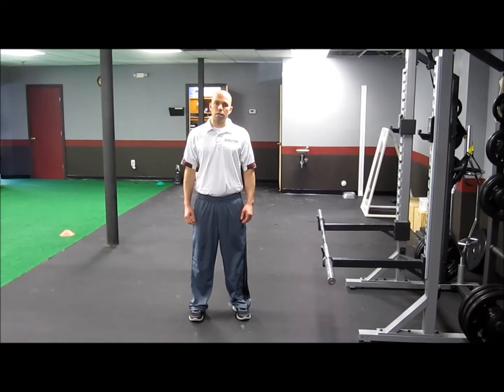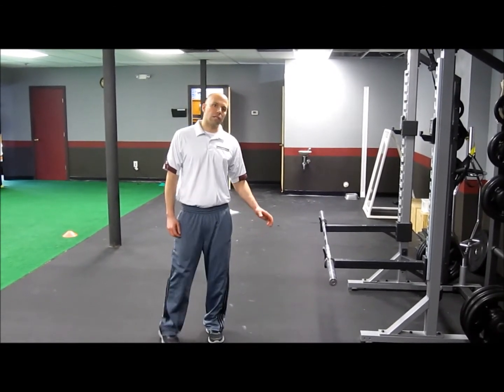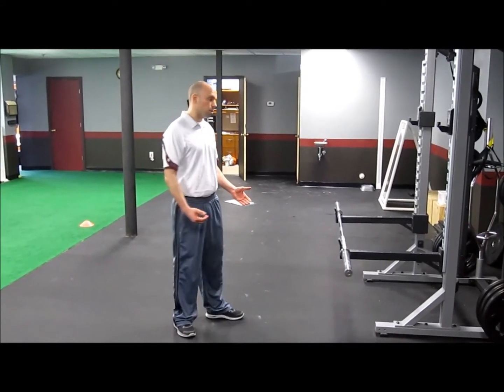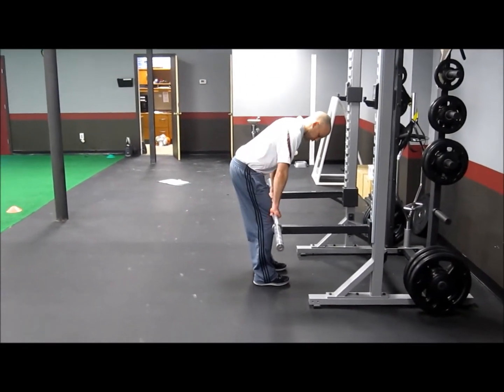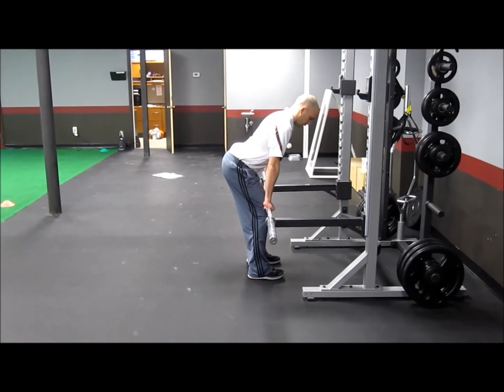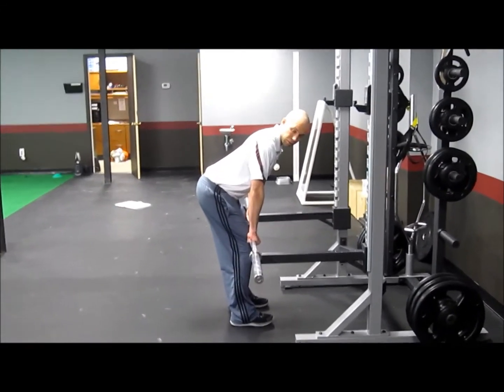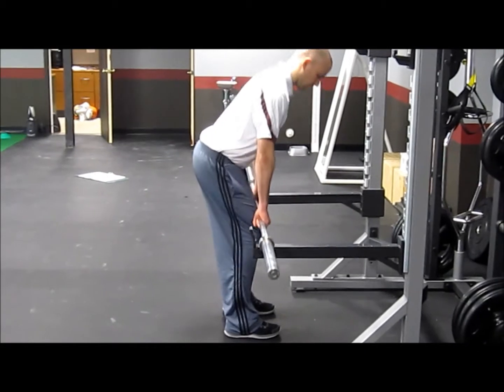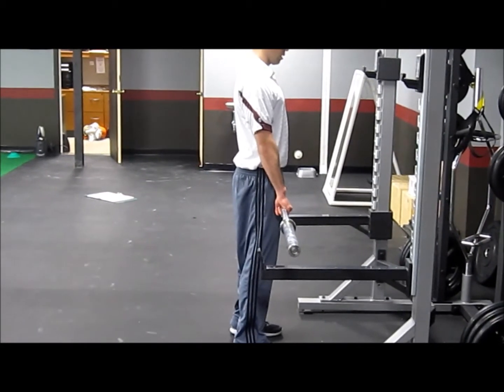SPU Athletic Performance - Rack Pull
SPU's Matt Migiano demonstrates a rack pull to work on getting full hip extension